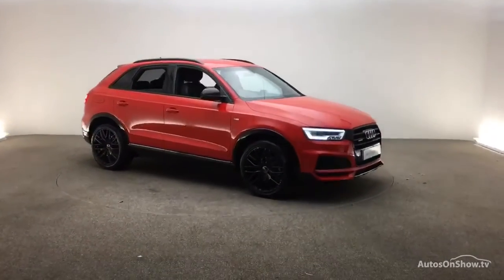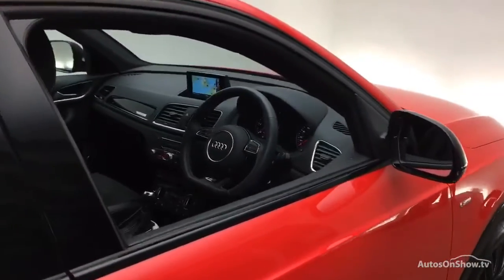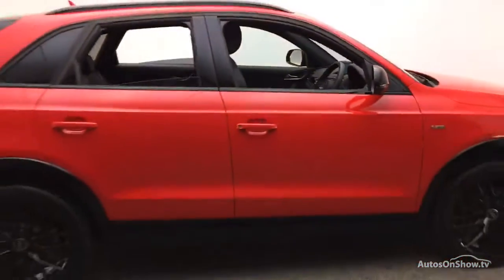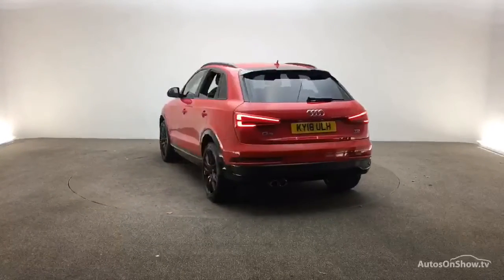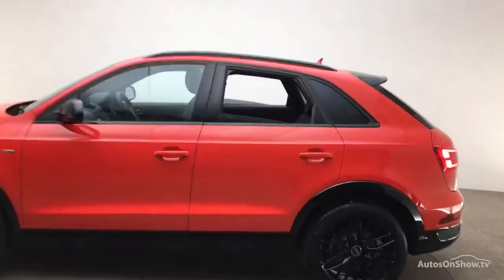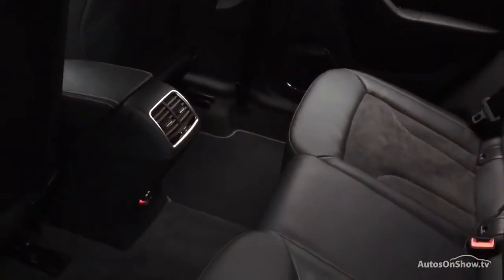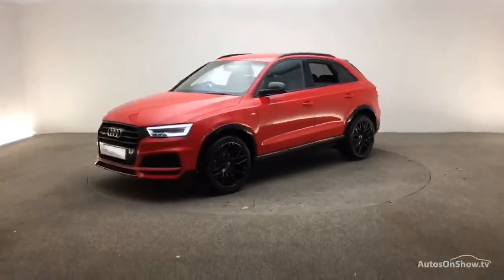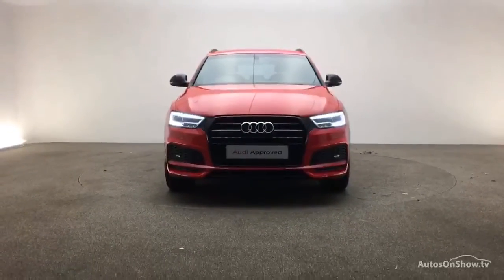KY18ULH AUDI Q3 TDI QUATTRO S LINE BLACK EDITION RED 2018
2018 AUDI Q3 TDI QUATTRO S LINE BLACK EDITION ESTATE DIESEL, in RED